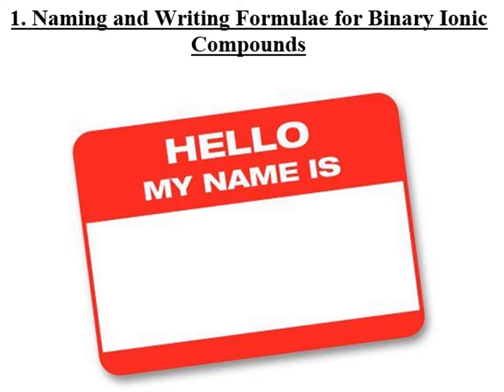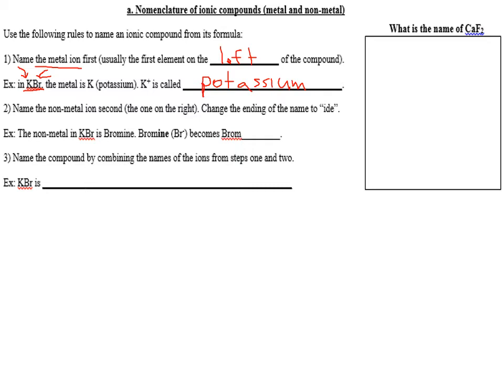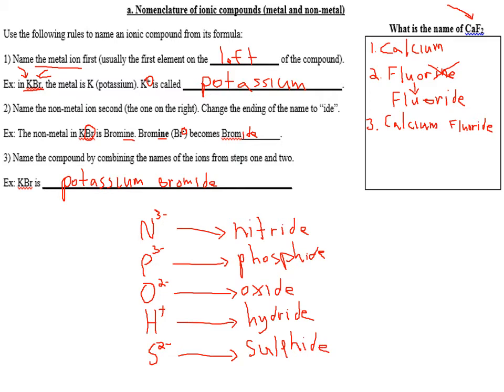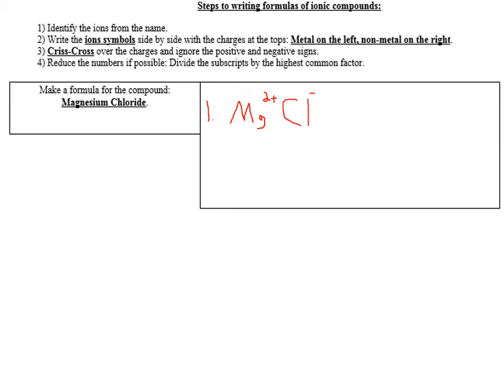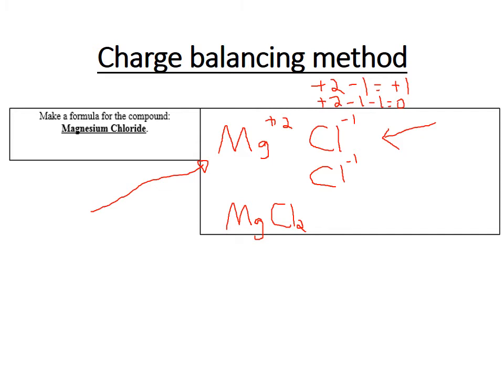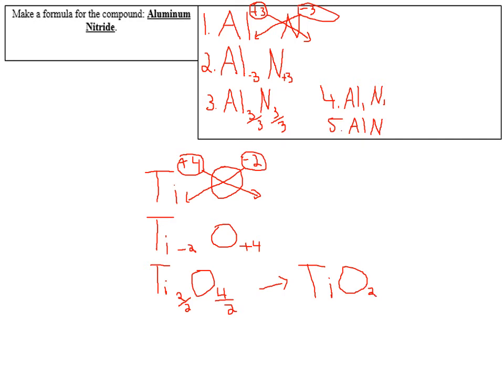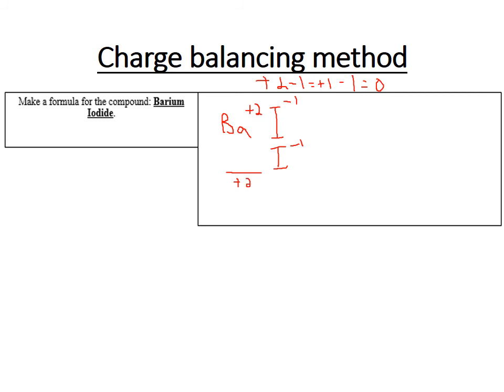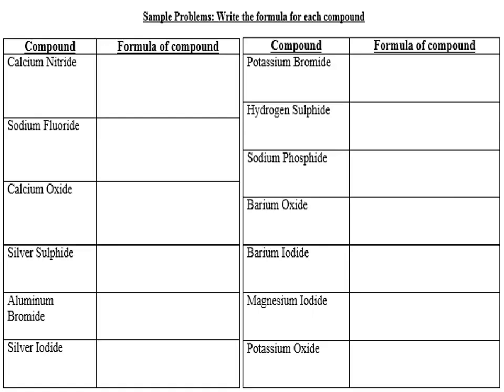soundnamingpart1regularbinary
Naming simple binary ionic compounds for SNC2D.